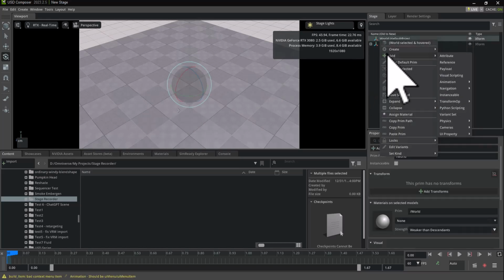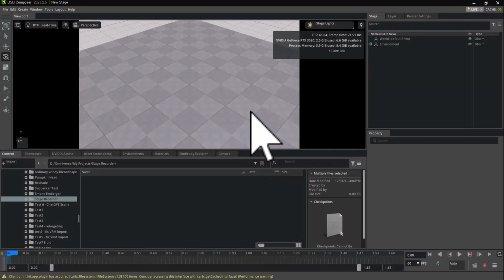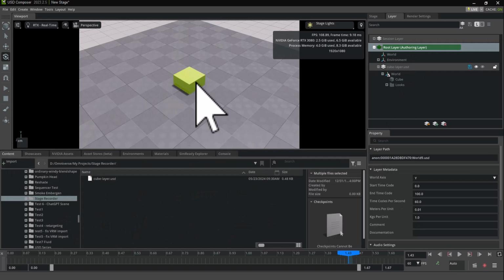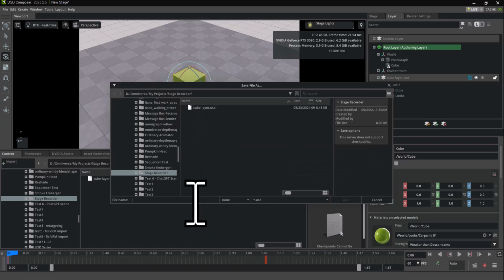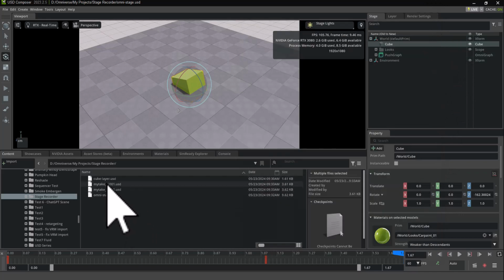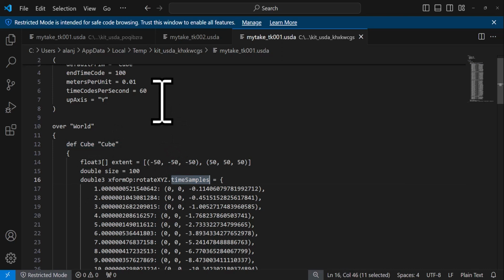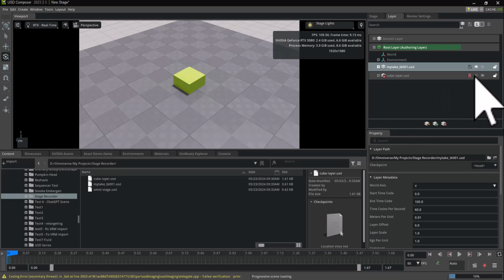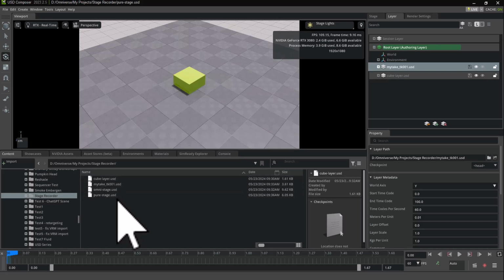Omniverse Stage Recorder for Baking Animations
Mat on Discord was asking about how to bake an Omniverse animation (in a PushGraph) to standard OpenUSD timeSample data. I thought I would record this quick video as it shows how to do it, including using sublayers.

00:00 Introduction
00:44 Marker 2
02:13 Marker 1